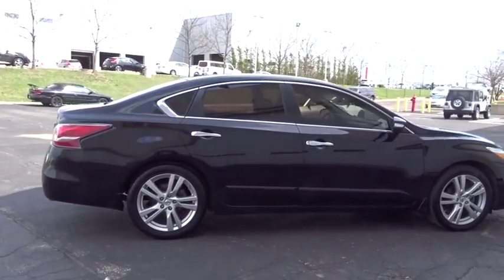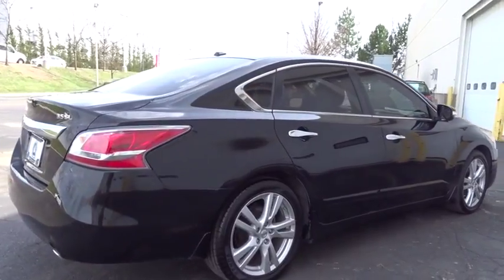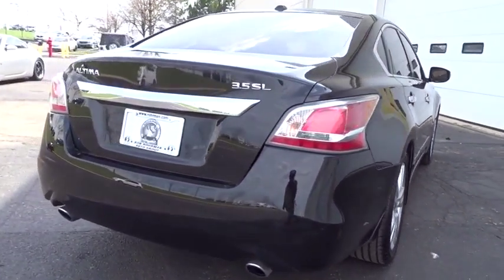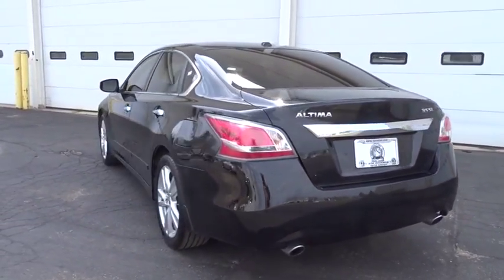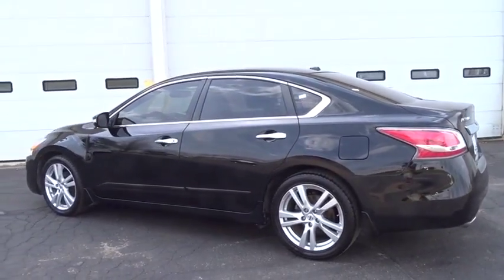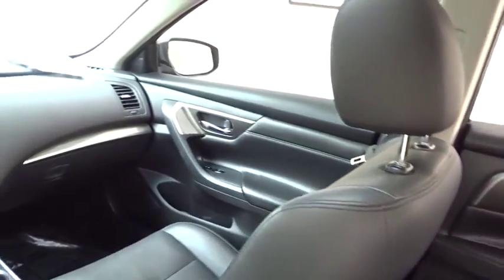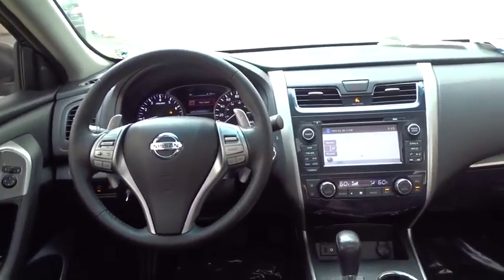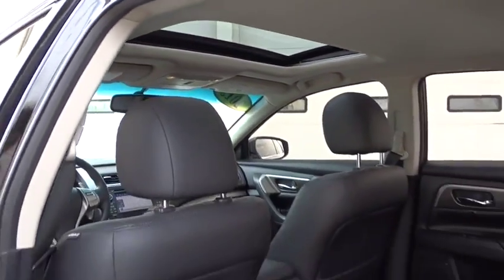2015 Nissan Altima Schaumburg, Palatine, Arlington Heights, Buffalo Grove, Barrington, IL 29402NA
Super Black Used 2015 Nissan Altima available in Schaumburg, Illinois at Arlington Nissan. Servicing the Palatine, Arlington Heights, Buffalo Grove, Barrington, IL area.
2015 Nissan Altima 3.5 SL - Stock#: 29402NA - VIN#: 1N4BL3AP1FC567909